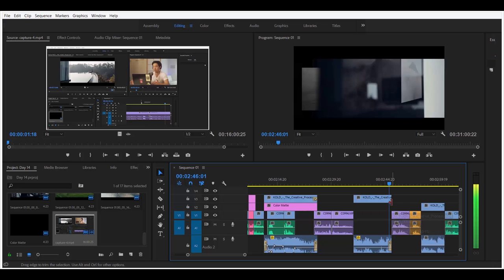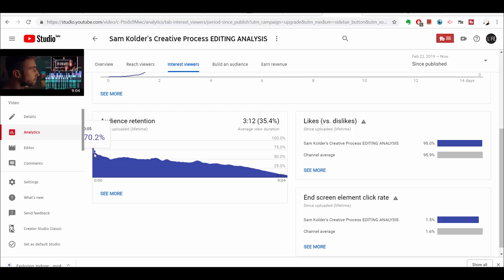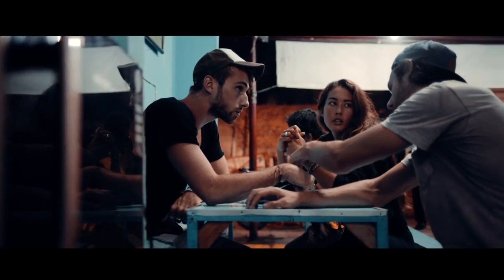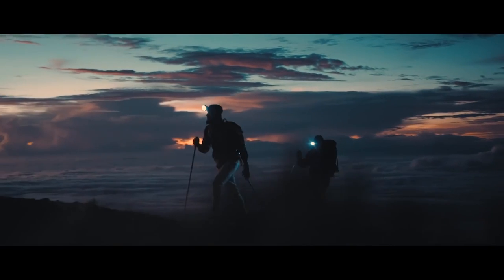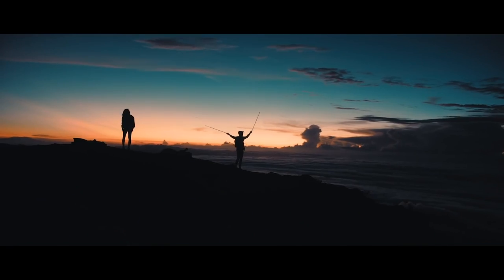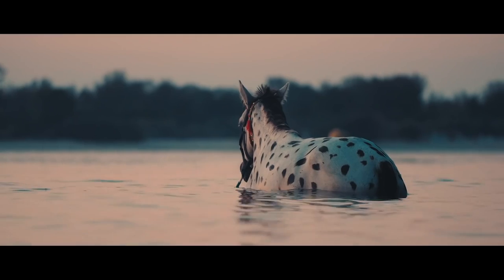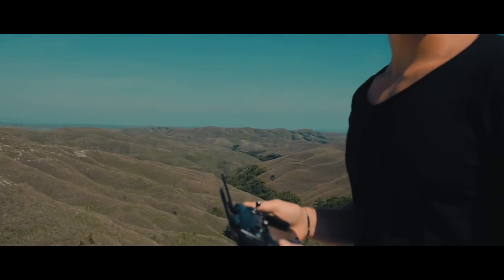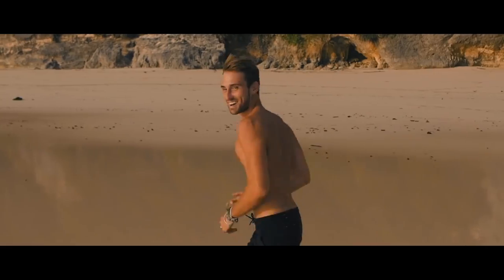How to Travel VLOG? (Sam Kolder analysis)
I break down Sam Kolder's "Exploring Indonesia - Vlog " and take a look at what makes a good vlog.

Day 18 of the 30 day 30 tutorial challenge done. 12 more videos left!

Let's collab and connect!!